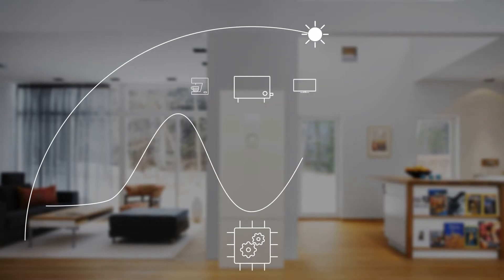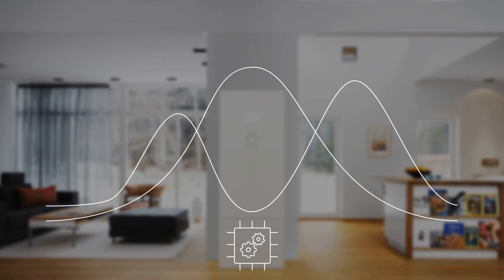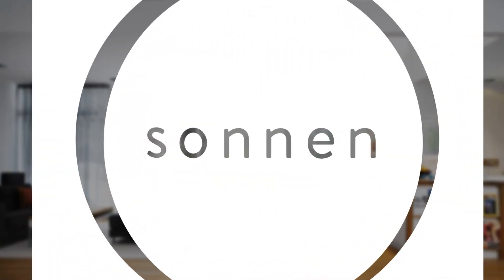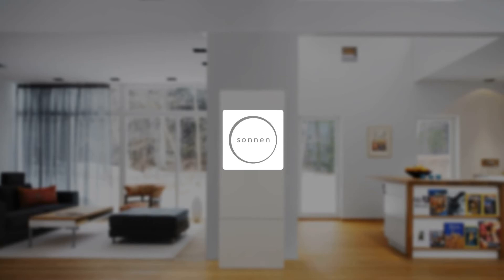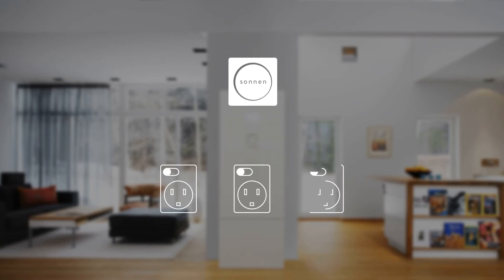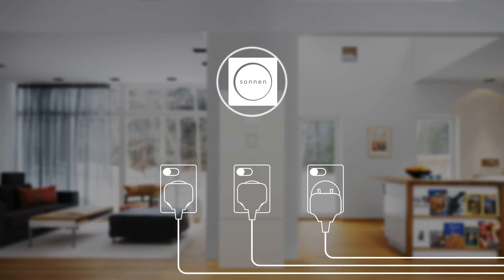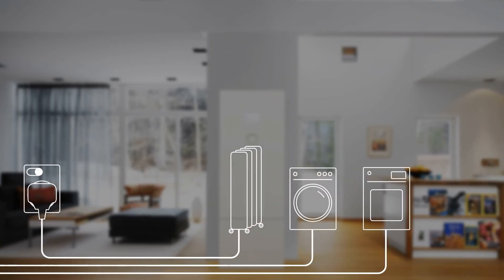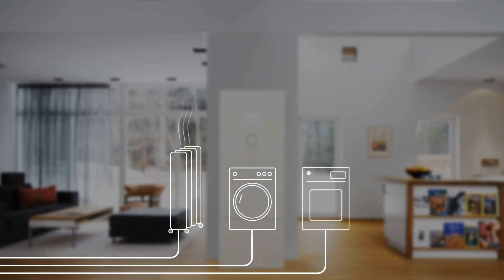Time of use with sonnenBatterie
sonnenBatterie manages energy usage, increasing household energy efficiency and reducing energy costs throughout the day.